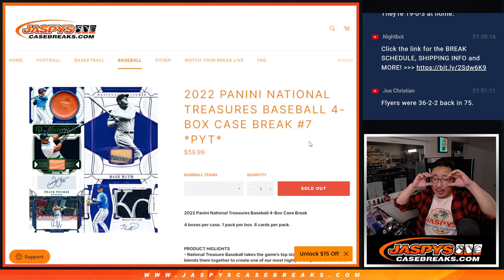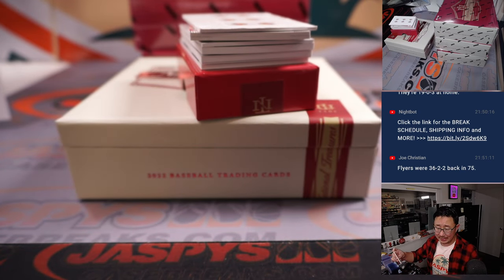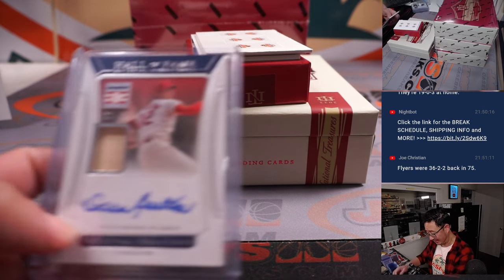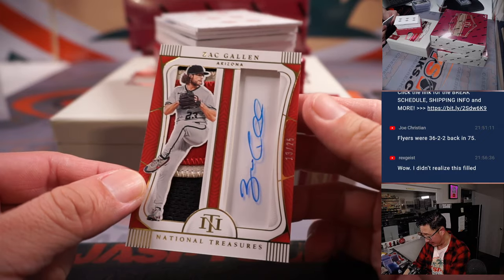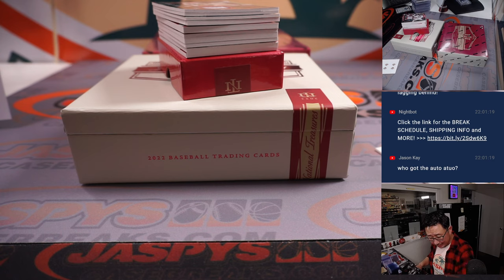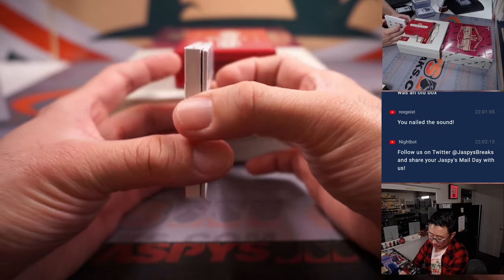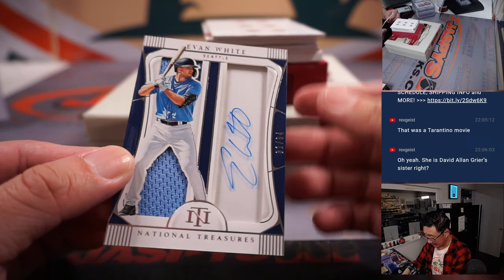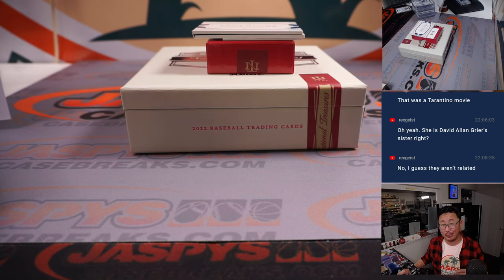W, 01.11.23 -- 2022 PANINI NATIONAL TREASURES BASEBALL 4-BOX CASE BREAK #7 *PYT*